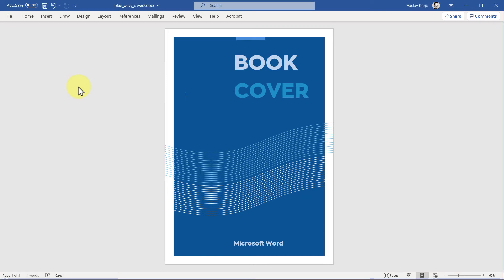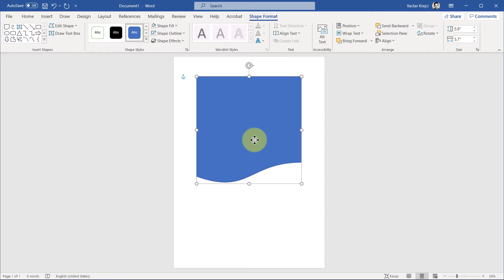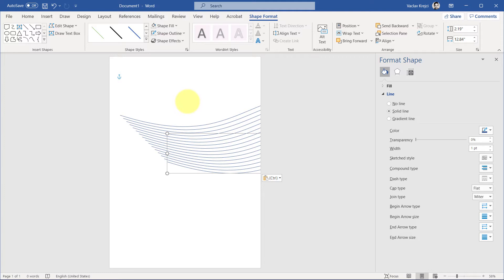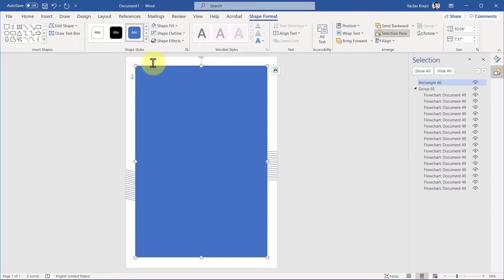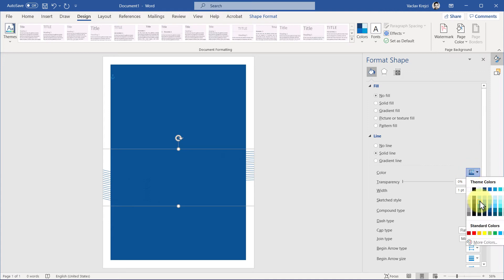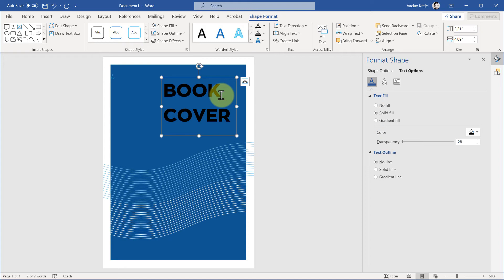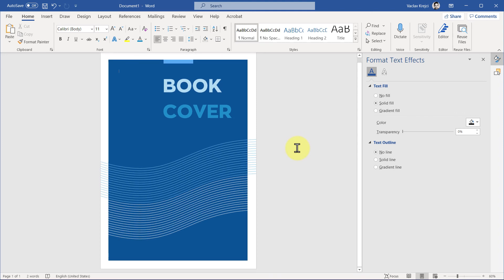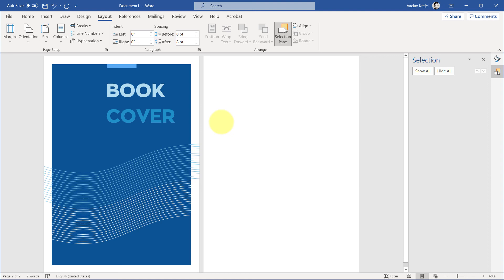Minimalistic book 📖 📕 📚 cover in Microsoft Word - tutorial for beginners (how to, DYI)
Learn how to create a simple minimalistic book cover in Microsoft Word!